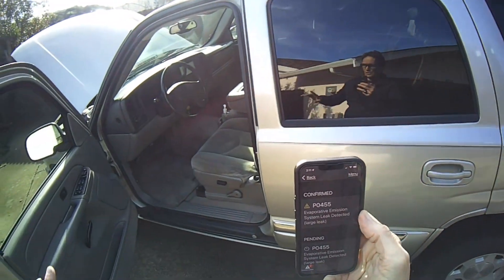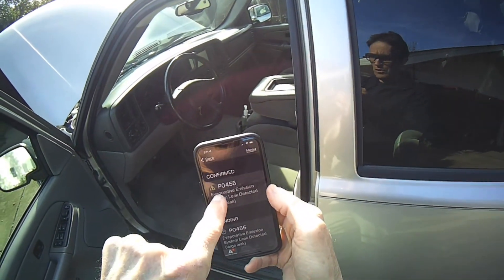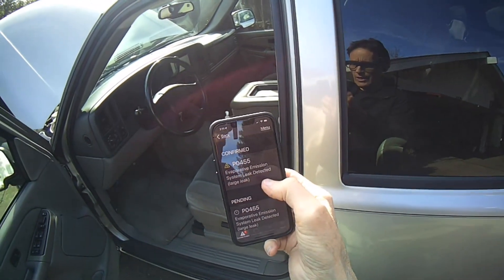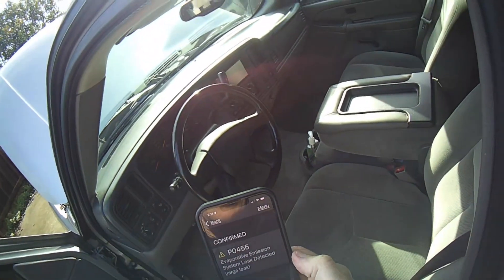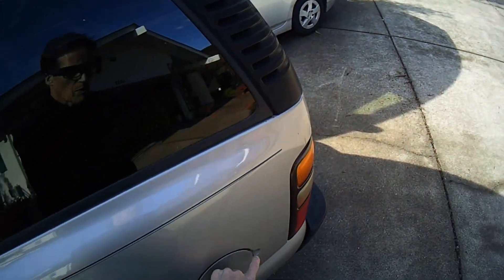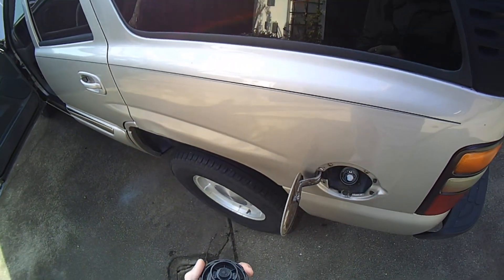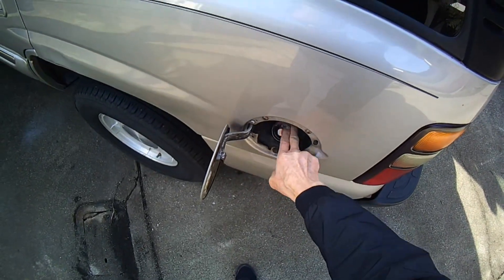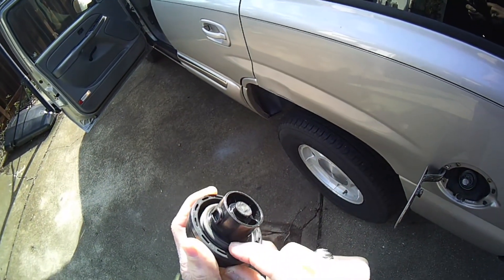✨ Yukon / Tahoe - P0455 Engine Light Code - Easy DIY Fix ✨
Evaporative System (Gross Leak). This engine code shows up with the yellow engine symbol on your dash.
You can use an OBDII Wi-fi code reader to let you know what engine code led to the engine light coming on.
One of the common engine codes is the P0455 which means there’s a pressure problem with your EVAP system.
It can be caused by:
*Forgot to put the Gas Cap back on
*A leaking seal on your Gas Cap
*A dirty seal on your gas cap
*A worn out EVAP purge valve solenoid
For this 2004 GMC Yukon when I removed the Gas Cap, I heard a loud whooshing sound and smelled raw gas as gas vapor came out of the tank.  I knew the gas cap seal was ok because it was holding back the vapor pressure of the gas fumes.  I knew I’d need to change the EVAP purge valve solenoid because it had stopped opening to allow gas tank fumes to enter the combustion chamber to be burned off.

This is an easy procedure to change out your purge valve solenoid:
Just need an 8mm socket and about 10 minutes.

This works for:
GMC YUKON
GMC DENALI
CHEVY TAHOE
CHEVY SILVERADO
ESCALADE Do you need More Appliance Repair Direct Help from Me?